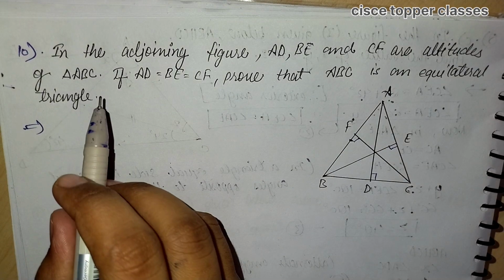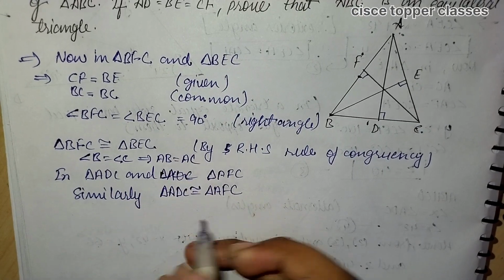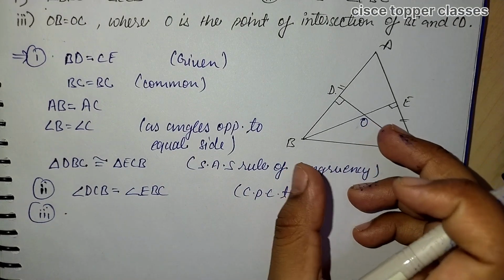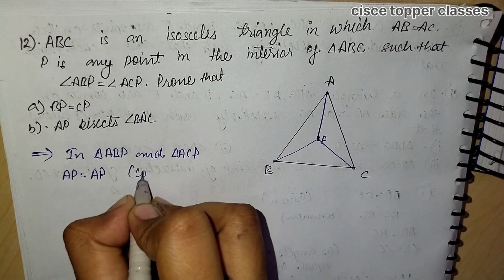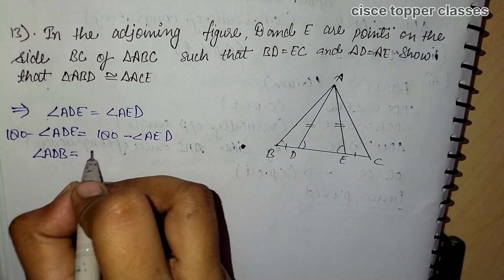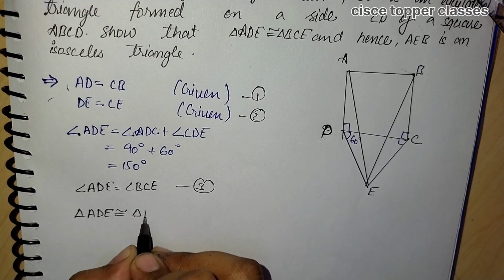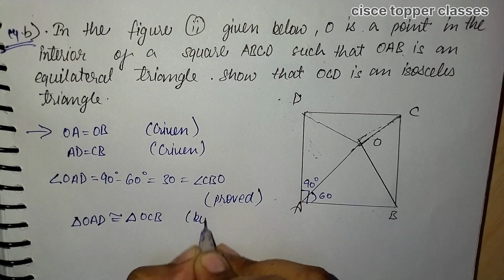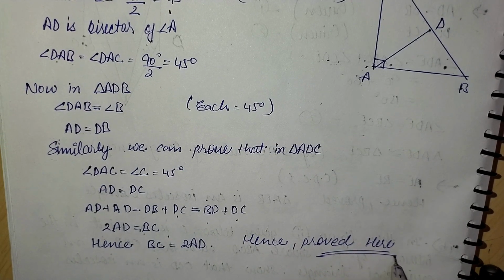Class-9 M.L aggarwal chapter-10 Triangles| Ex-10.3 q.no - 10 to 15 (part-2 ) full solution 🖋️🖋️